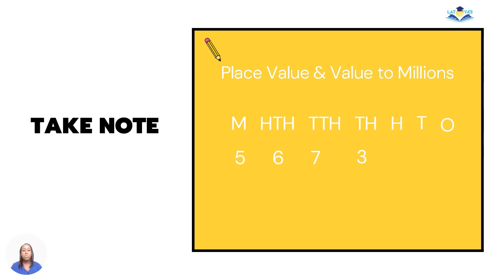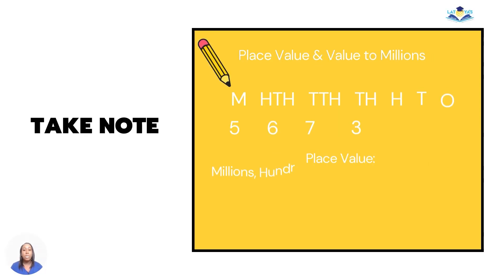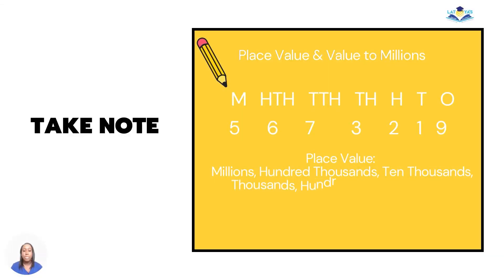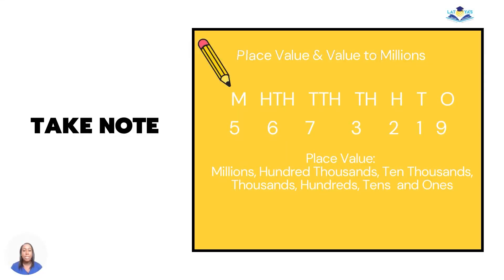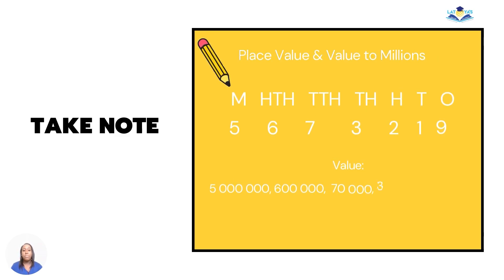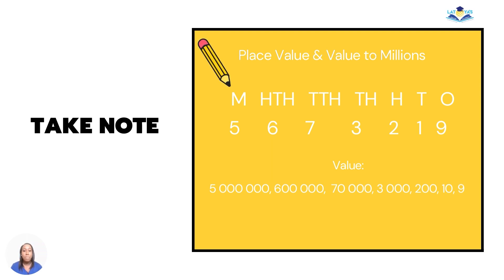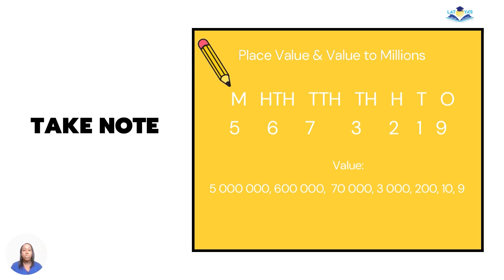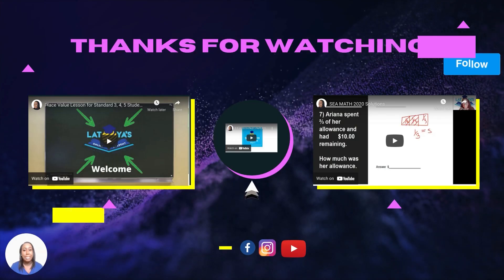Place Value and Value to Millions | S.E.A Review | with Miss Latoya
Preparing for SEA 2022. Take note that you must know the difference between the place value and the value of a digit in a number.